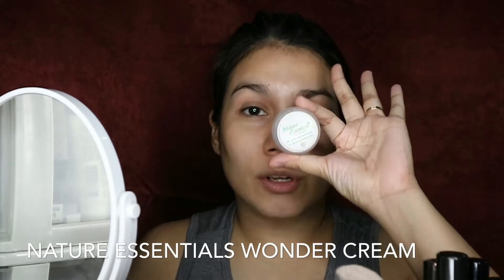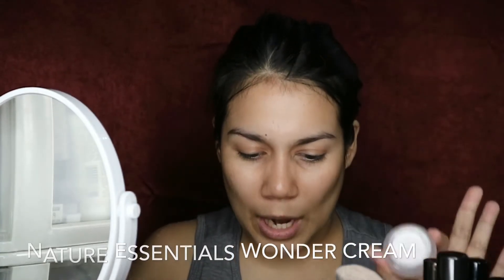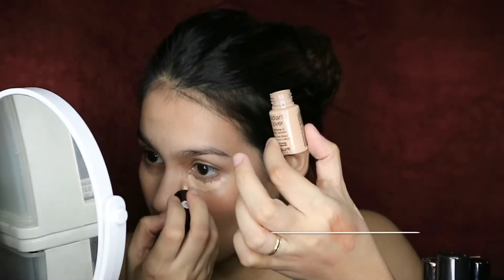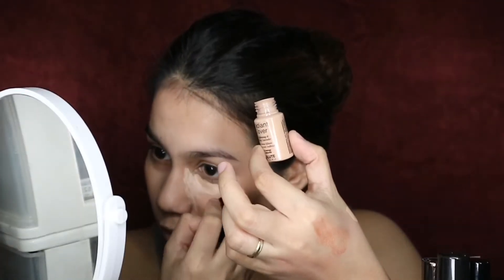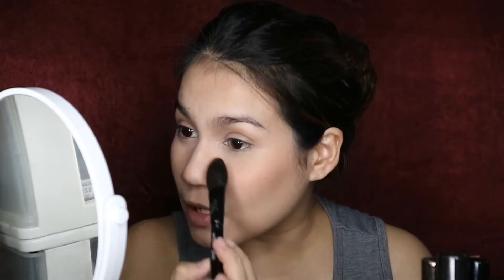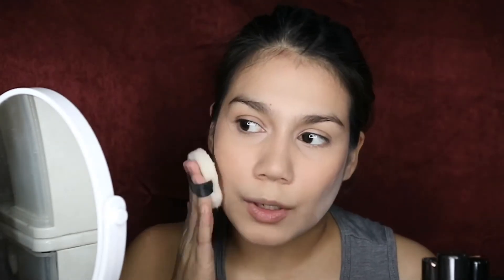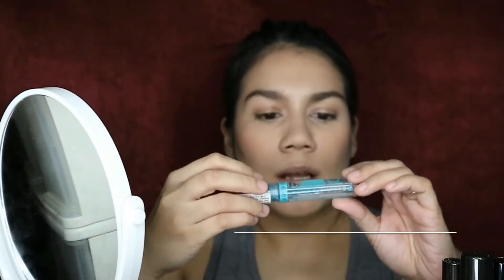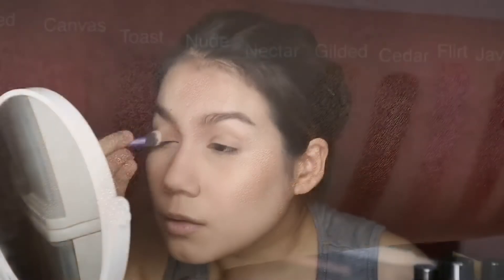Full Face of New Makeup! Drugstore + Sephora Brush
Not really first impressions, but makeup I have just started using and have never used on this channel! SO SORRY FOR THE AUDIO SYNC AT THE END! IVE TRIED REEXPORTING BUT EVERY TIME I EXPORT THE PROJECT FILE FROM IMOVIE IT MIS-SYNCS THE AUDIO EVEN THOUGH THERE ARE NO PROBLEMS WITH THE PROJECT FILE. 😭😭😭

Also, if you didn't get the "jokes," they're inside jokes when youre a subscriber of Rich Lux and Simply Nailogical! ☺️

Products used:
Nature Essentials Nature Wonder Cream with SPF 45*
NYX Total Control Drop Foundation - Medium Olive
Sephora Pro Foundation Brush No. 47
Absolute New York After Glow Illuminating 3D Liquid Highlighter*
Absolute New York Radiant Cover Concealer - Light Neutral*
Absolute New York HD Flawless Setting Powder - Brightening Banana*
Flormar Invisible Loose Powder
Absolute New York Pro Contour Palette - Medium*
Absolute New York Perfect Eyebrow Pencil - Dark Brown*
Essence Lash & Brow Clear Gel Mascara
Maybelline Brow Precise Fiber Volumizer - Soft Brown
Absolute New York Icon Exposed Eyeshadow Palette*
Careline Melted Metallic Liquid Lipstick - Luster
Kylie Lipliner - Ginger

*items received in PR

FAQs:
My camera - Canon EOS M3
Edited by me - iMovie